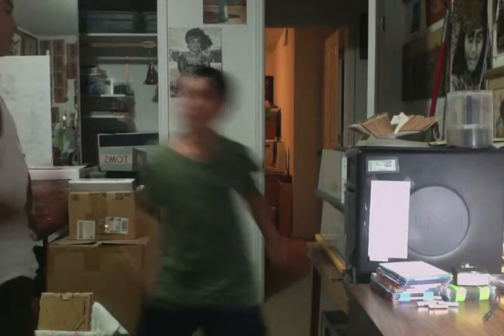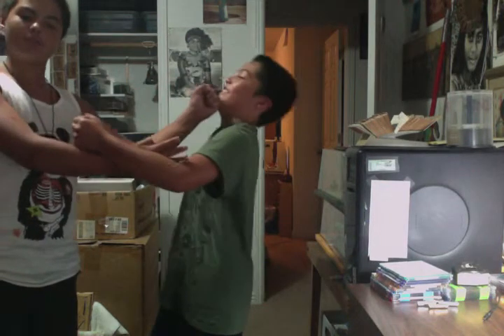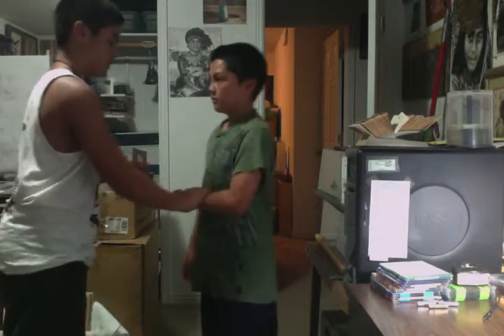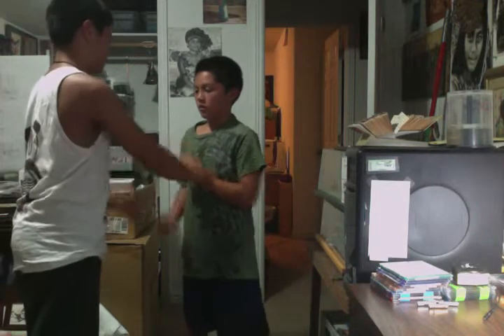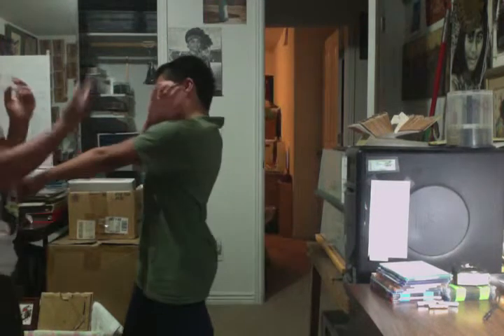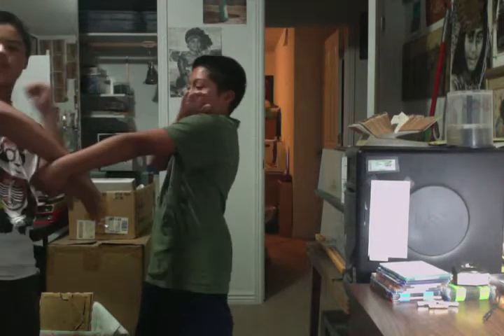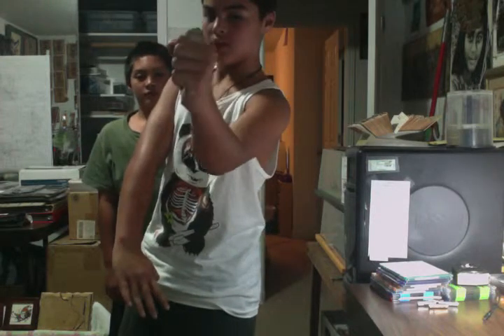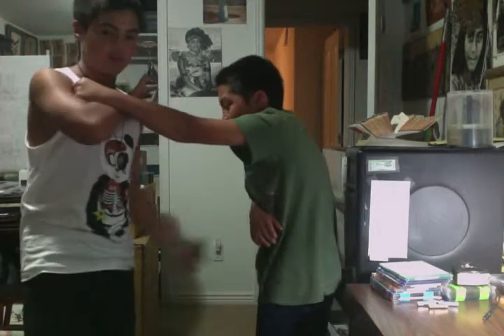Basic Counter Attacks in Wing Chun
Counter Attacks, Wing Chun, Orange County Wing Chun, Kung Fu